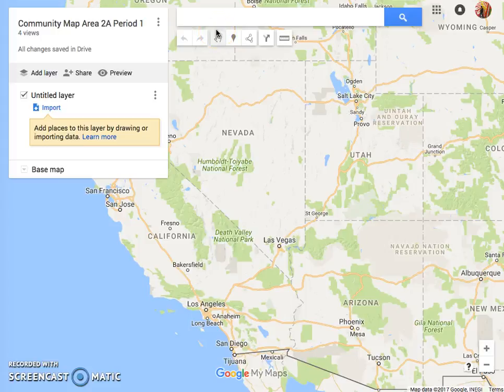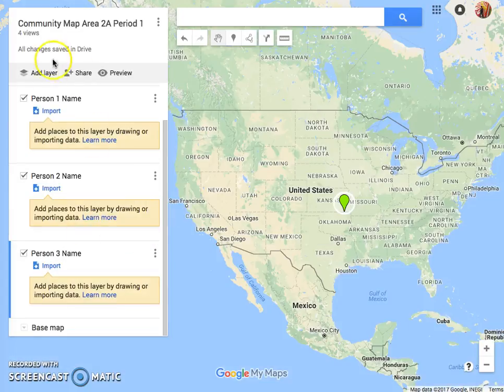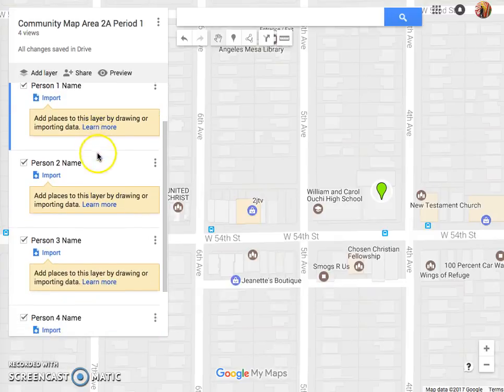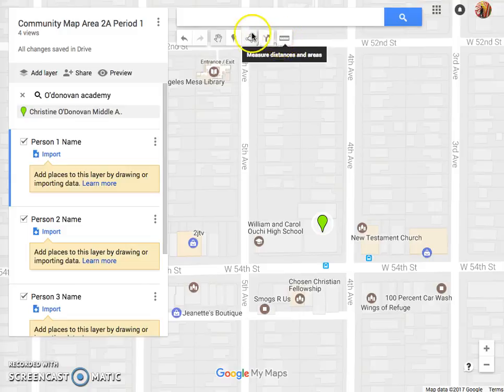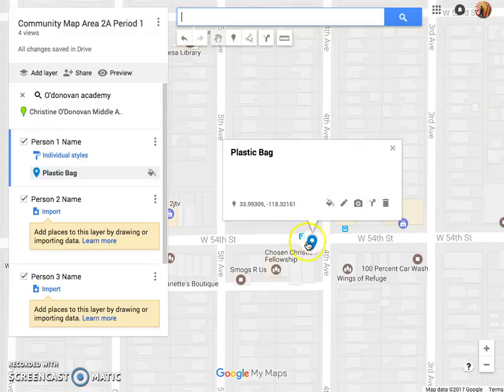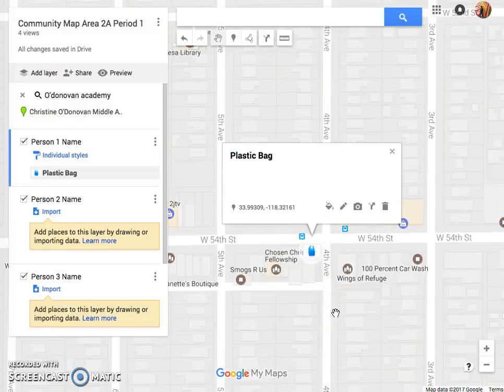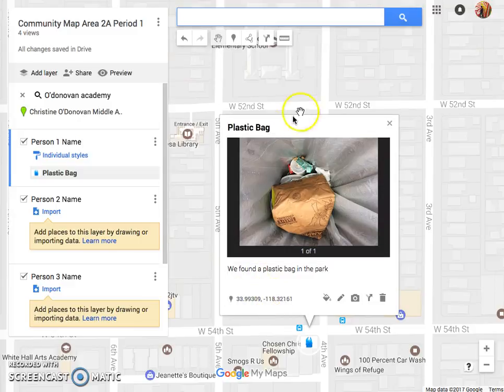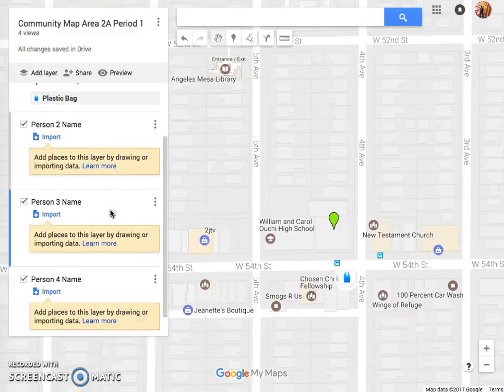Step 2 Setting up layers and adding markers to your map